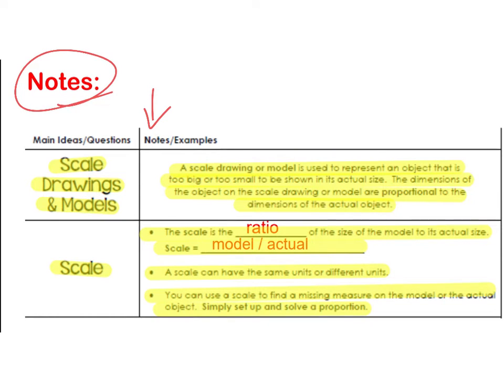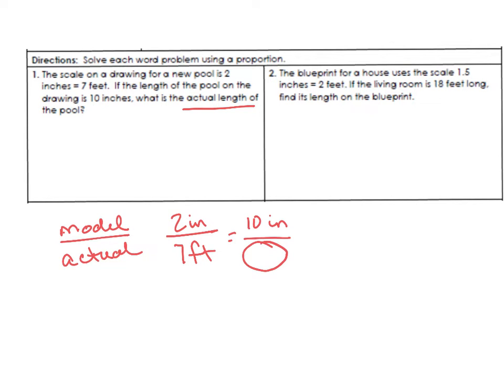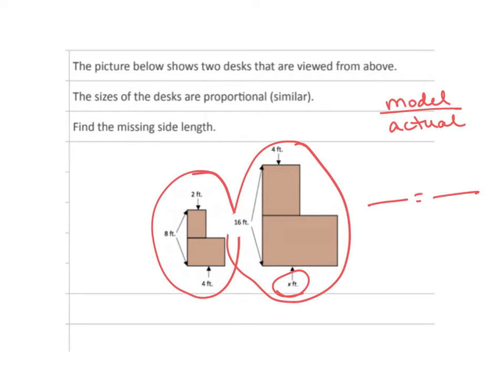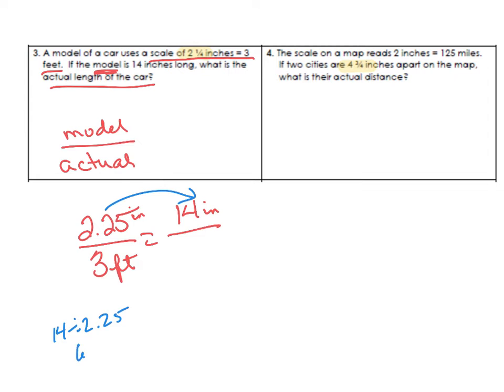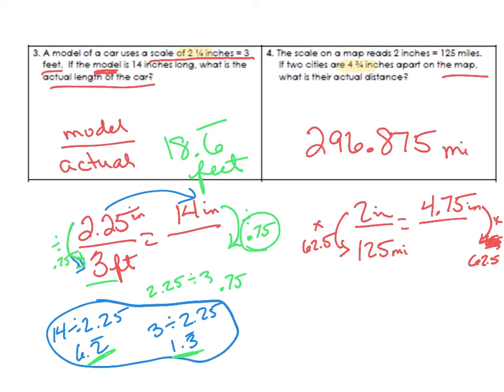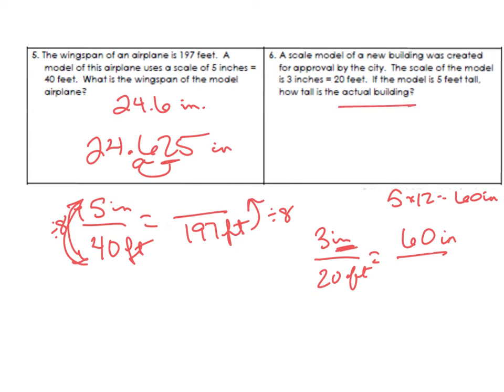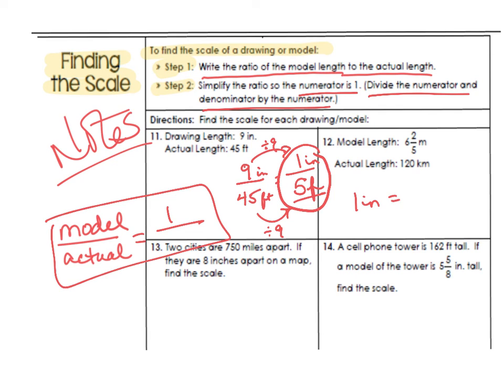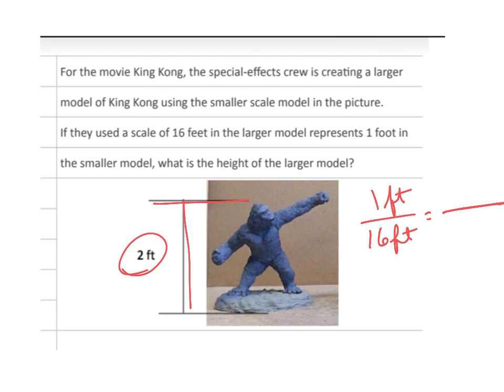5.6 Scale Factor